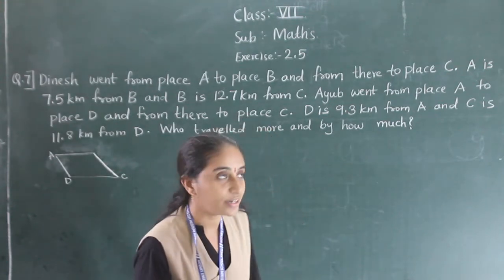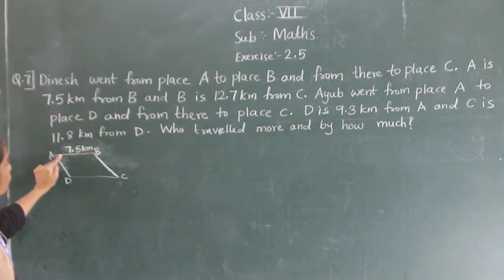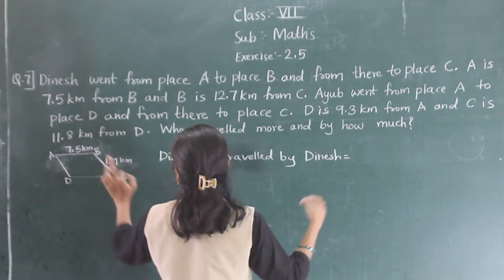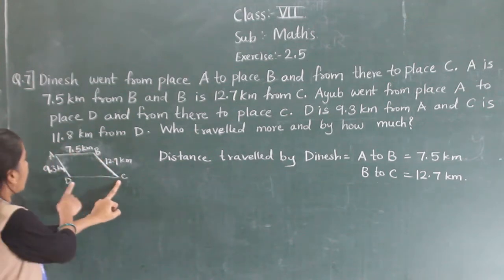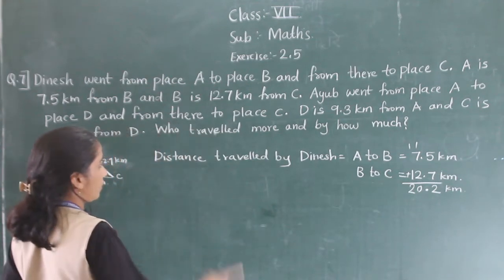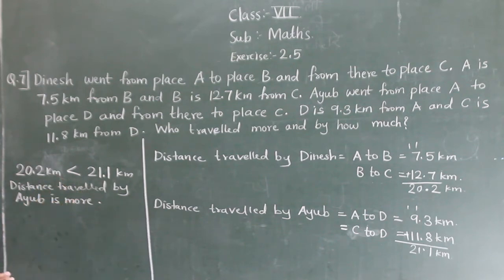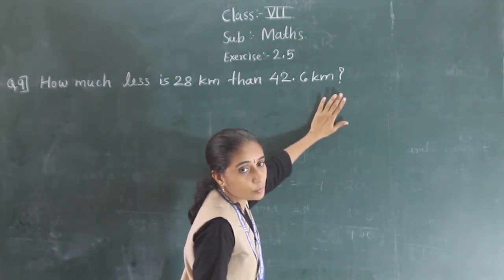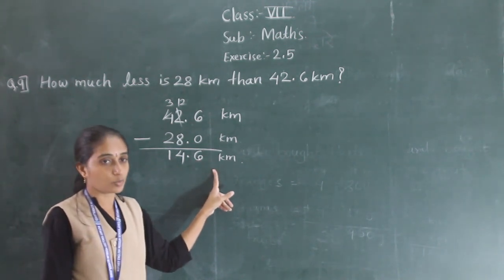CLASS-VII MATHS -FRACTIONS AND DECIMALS- EX 2.5